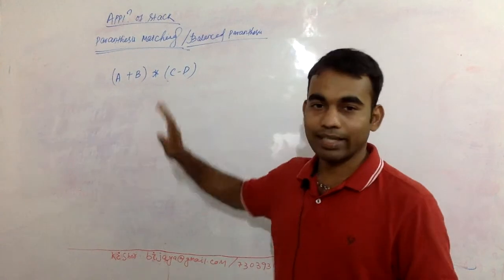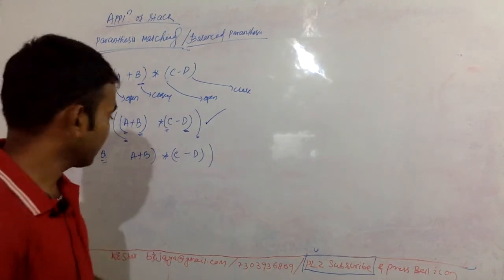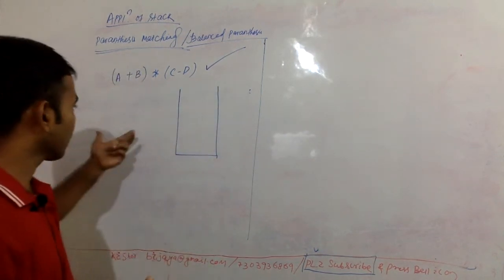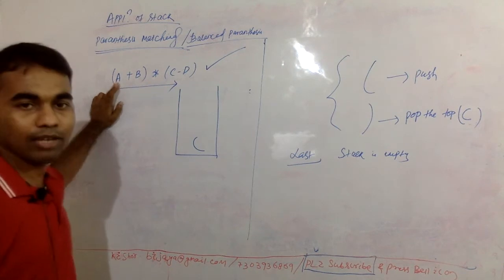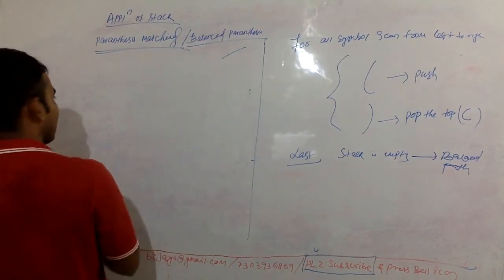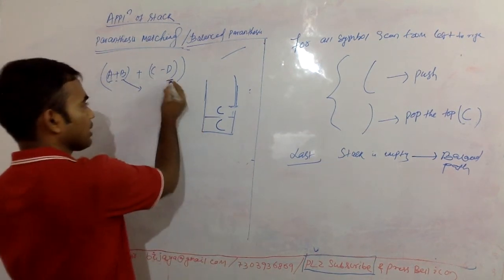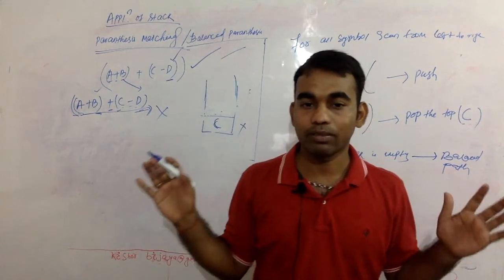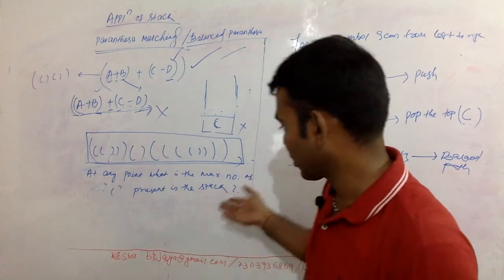Check for balanced parentheses using stack| Application of stack | Data Structure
Friends in this video we will discuss about once of the applications of stack which is how to check if the given expression is balanced parentheses or not. we will be using stack to check for balanced parentheses. This is one of the interesting application of stack.